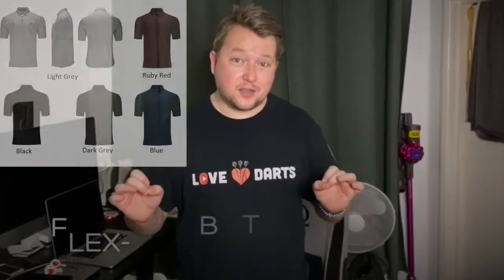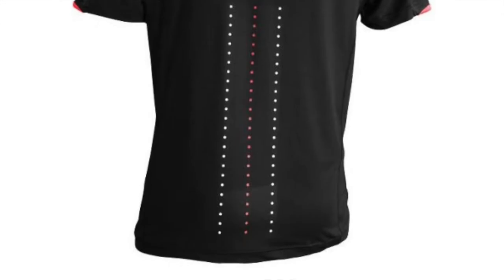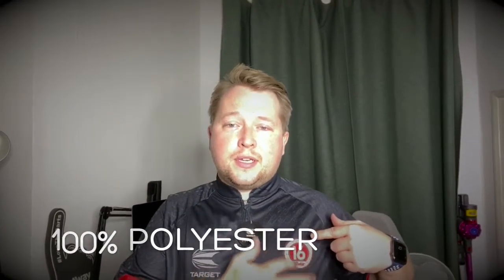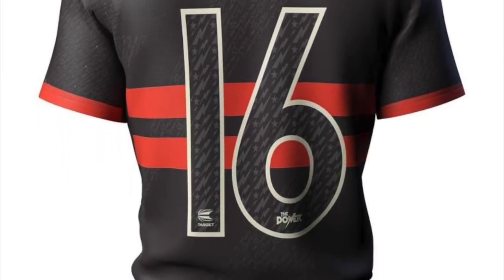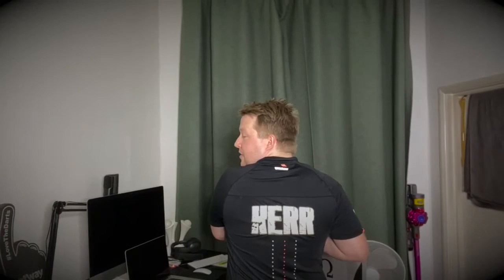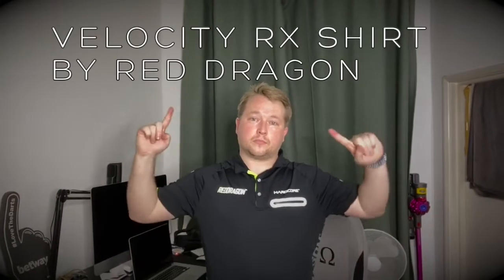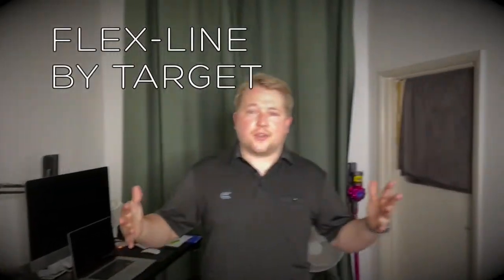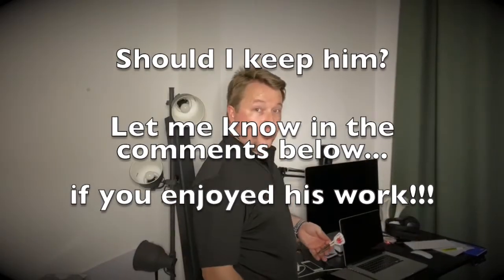LoveDarts - My Best Dart Shirts & A look At The New Target Flex-Line & Phil Taylor Gen-5 Shirt.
LoveDarts - My favourite dart shirts & a look at the new Target Flex-Line and Taylor Gen-5 Shirt

A little video to perk everyone up during lockdown 2!

Thanks to Evolution Darts, A180Darts and DartsGB for sourcing these for me. Links to their sites below.

My name is Marc and I as you can see LOVE Darts! I hope you enjoy the videos. This started with the Elusive Elysian range and has expanded into other premium products and weird darts!

I love doing intro trailers to get a buzz about the product and hope you enjoy them too.

May your darts fly straight and score highly!!!